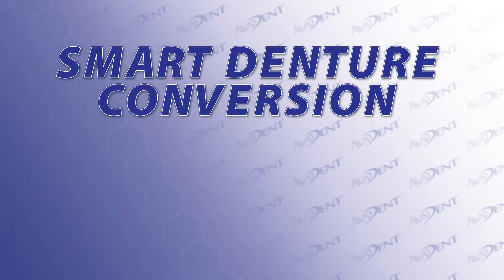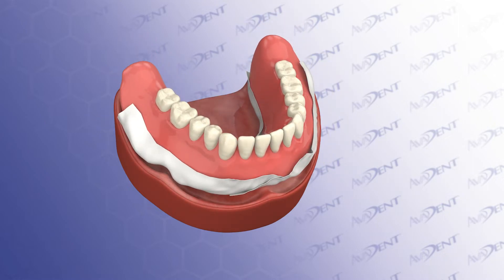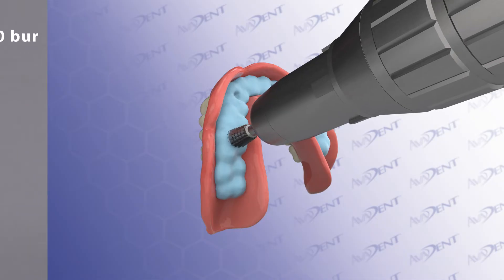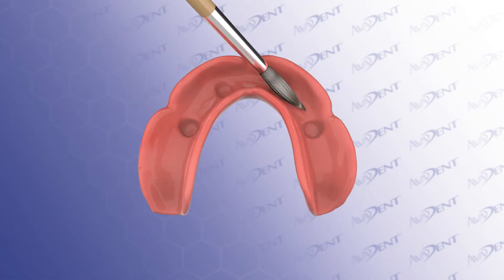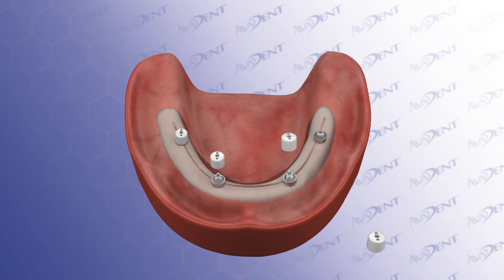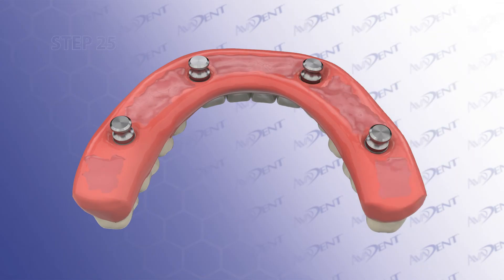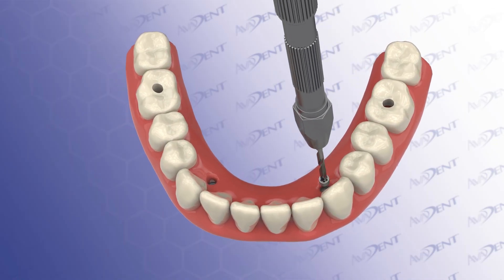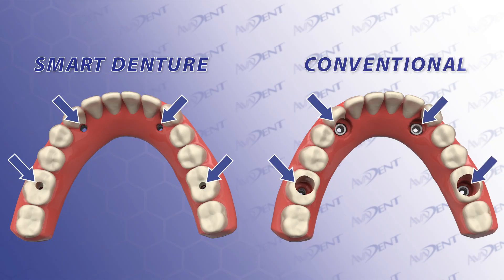Smart Denture Conversions by Smart On X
In this Avadent video, we will be discussing the Smart Denture Conversions protocol for converting a removable Avadent monolithic denture into a fixed complete denture on multi-unit abutments.